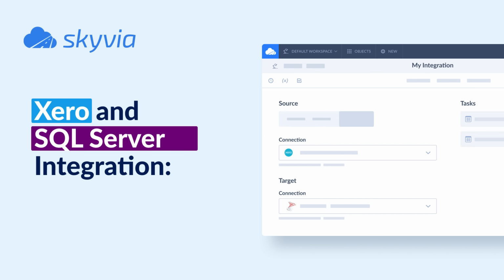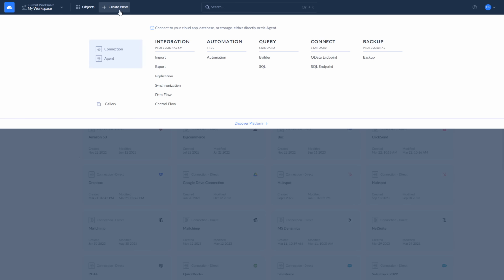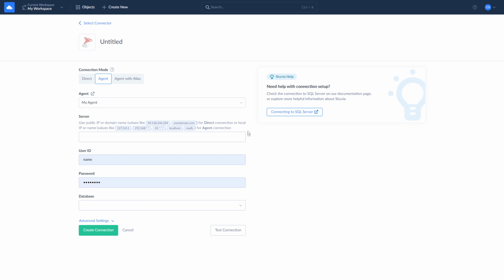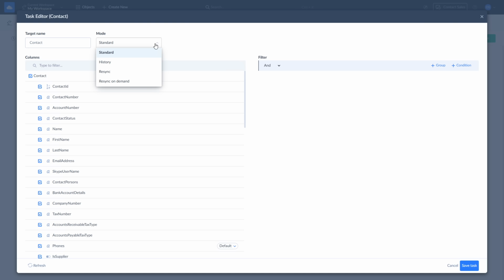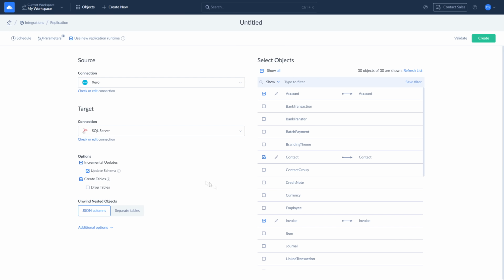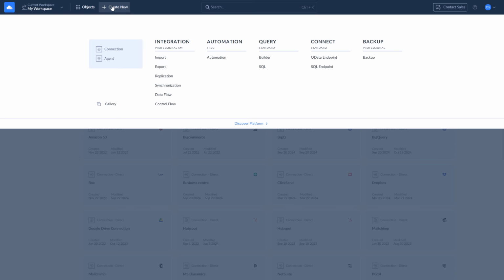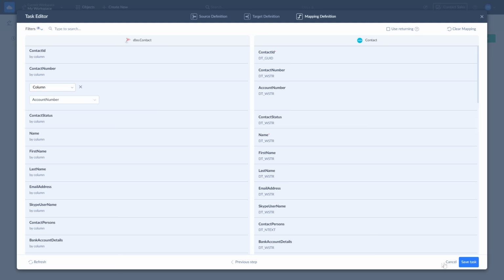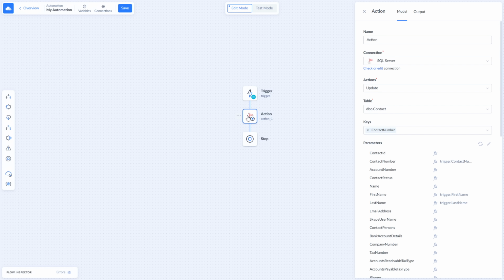Integrate Xero with SQL Database or Data Warehouse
Learn how to integrate Xero with SQL database or data warehouse (on the example of SQL Server) using Skyvia - a no-code cloud data integration platform. Skyvia offers over 200 connectors, including all major cloud apps, databases (like SQL Server, SQL Azure, MySQL, and PostgreSQL), and data warehouses (like Snowflake, BigQuery, and Redshift).

In this video we will show two main scenarios:
1. Replicating Xero data (Contacts, Invoices, and Accounts) to SQL Server and keeping it up-to-date.
2. Synchronization of SQL Server data (Contacts) to Xero.

Timestamps:

00:00 - Introduction
00:47 - Create Xero and SQL Server connections
02:41 - Replicate Xero data to SQL Server
05:29 - Import data from SQL Server to Xero
07:34 - Visual ETL data pipeline designer
08:01 - Quick introduction to Skyvia Automation

✅ Check how Skyvia products can help your company in different scenarios

🔥 Solve a wide range of data related tasks with our all-in-one cloud data platform!